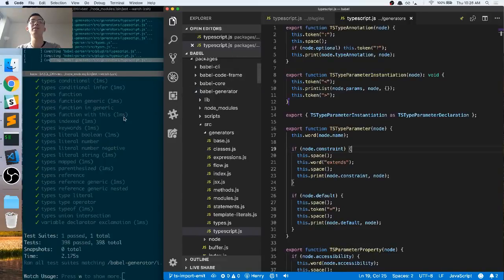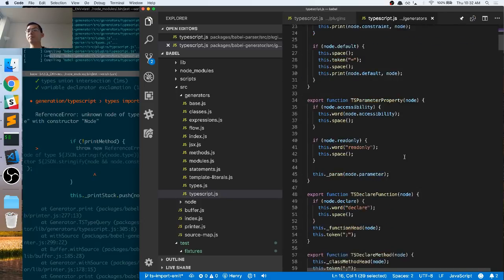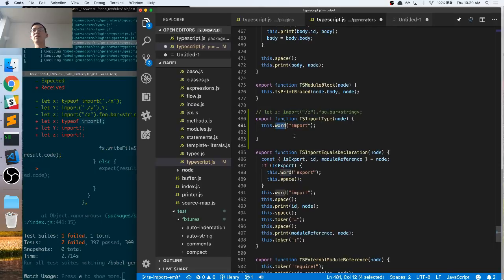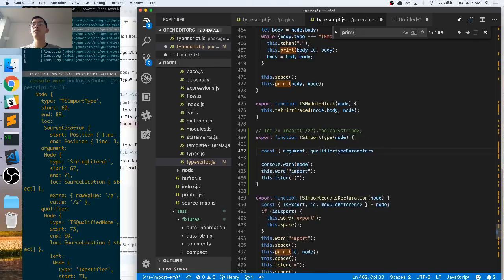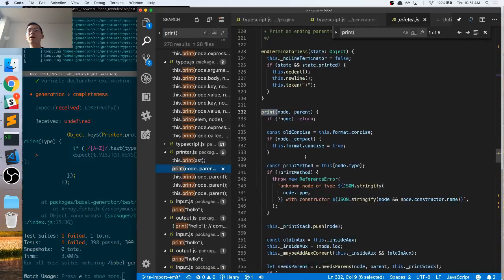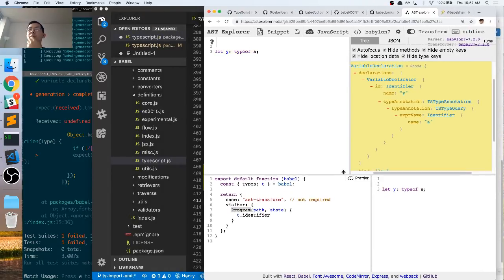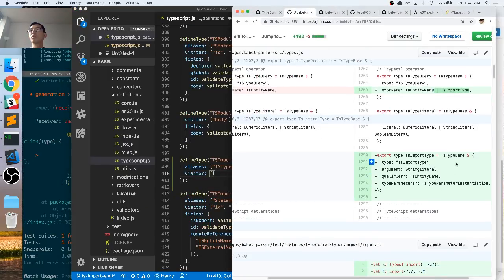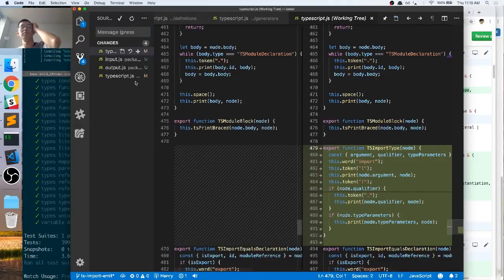Open Source: Contributing a (small) pull request to Babel (Adding TSImportType to @babel/generator)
Brian and I write some code for @babel/generator.

And the full stream is recorded on Twitch if you're more interested in the process and some further explanation about how the parser PR works, ASTs, Babel, and other open source stuff.